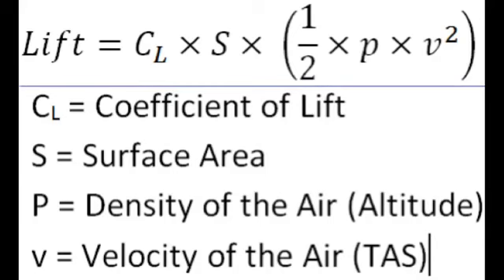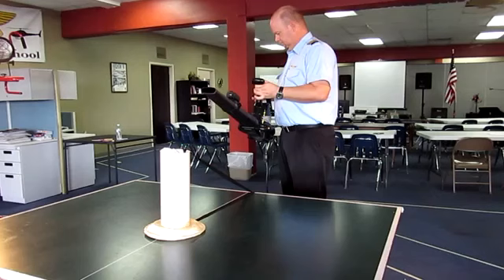1 2 Aerodynamic Forces